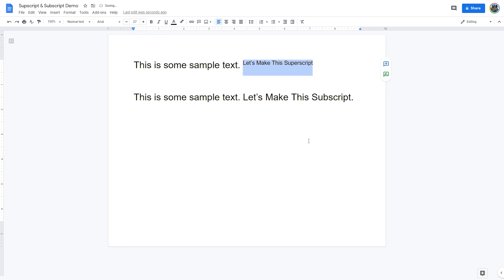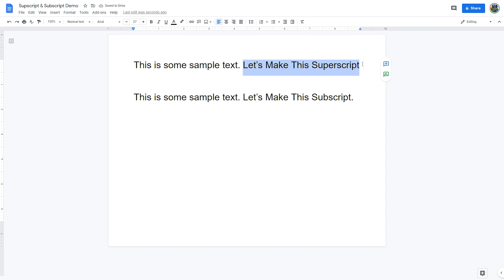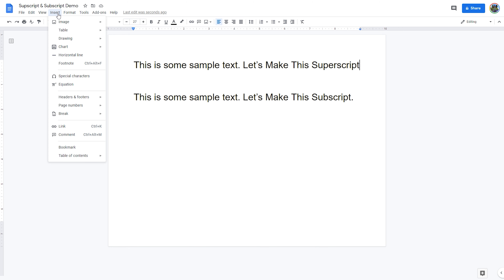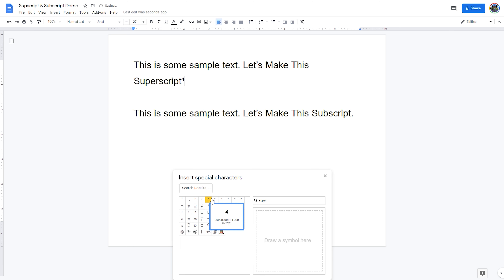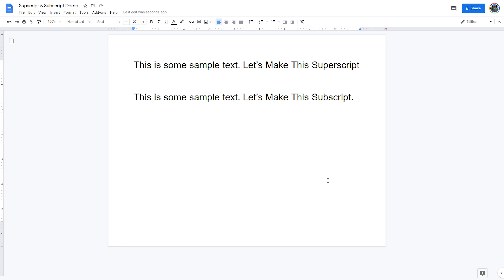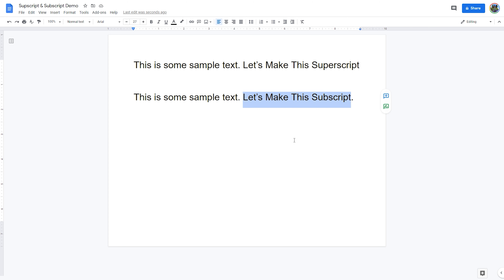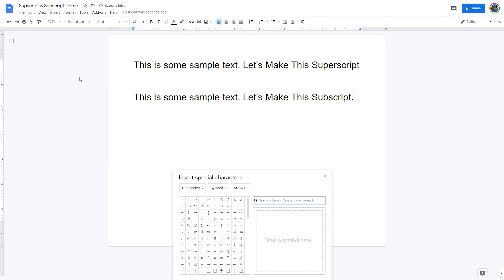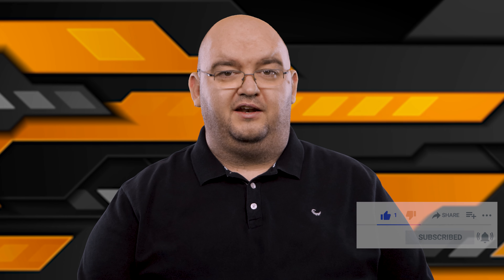HOW TO DO SUBSCRIPT AND SUPERSCRIPT in Google Docs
If you want to know how to do subscript and superscript in Google Docs, this is a simple and straightforward guide. Including keyboard shortcuts and special symbols!